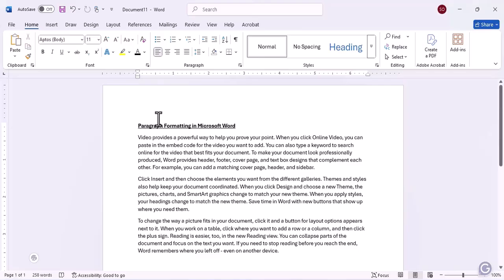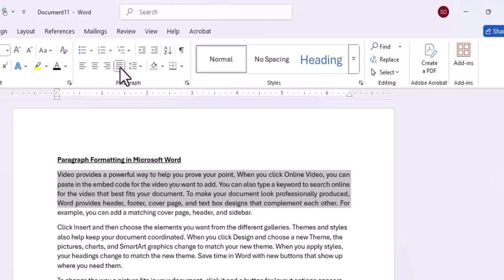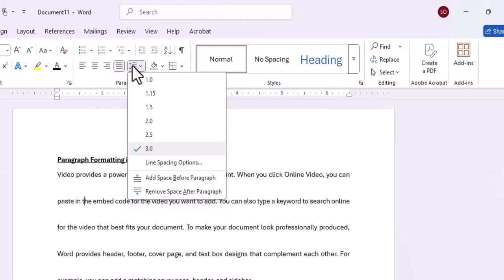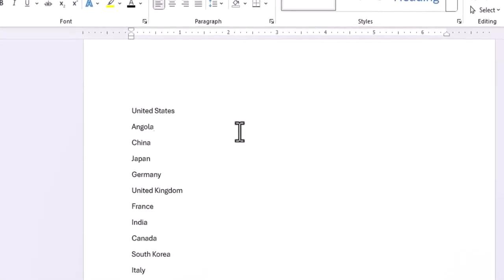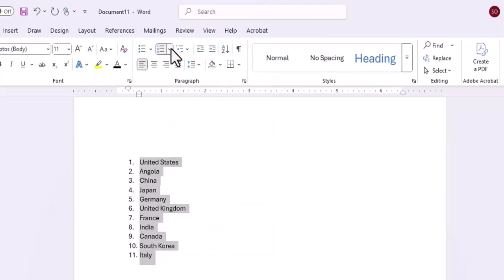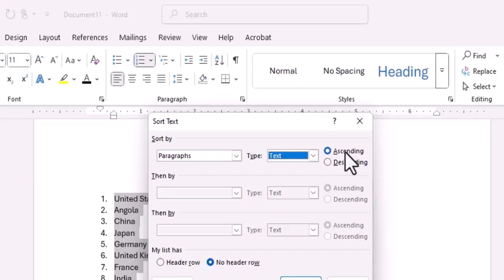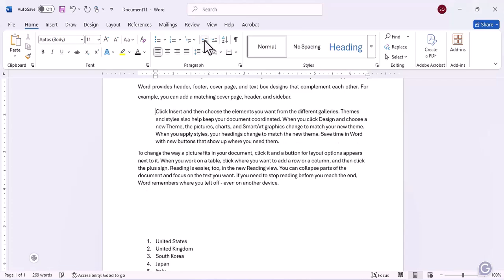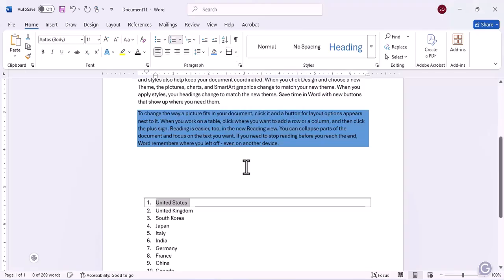Project Formatting | Paragraph Formatting in MS Word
You will learn what is paragraph formatting in MS Word.

paragraph alignment in word